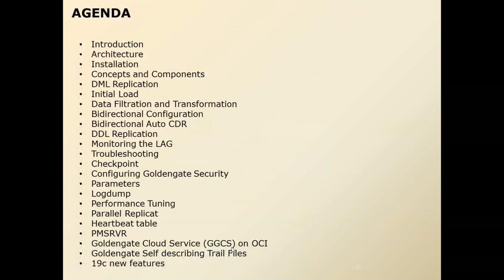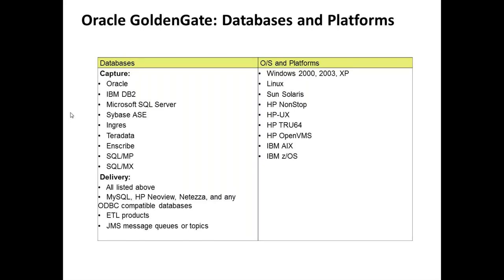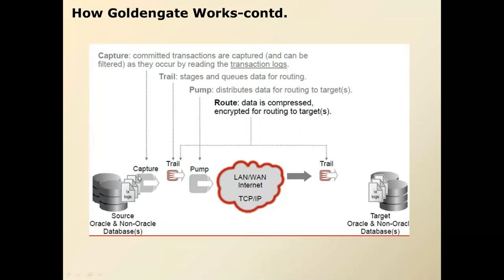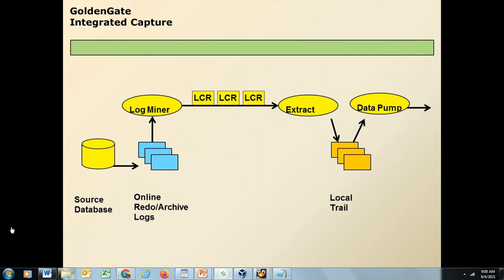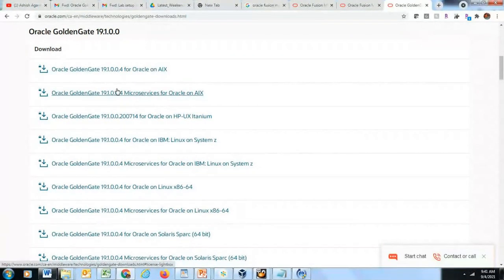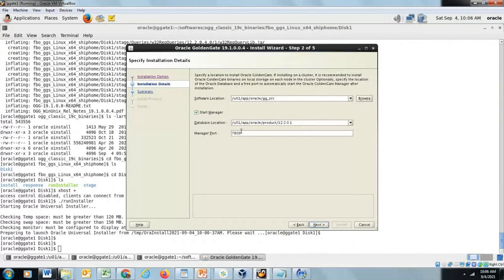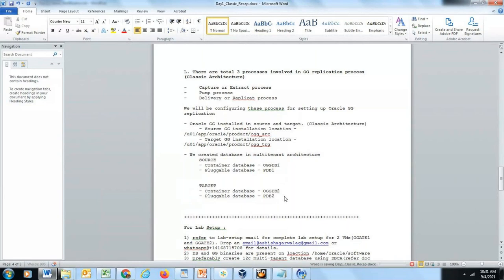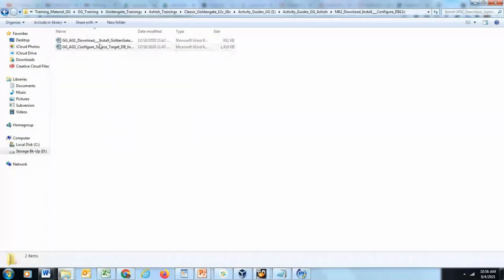Day1 Goldengate-Intro Overview, Types Of Arch Types of extracts & replicats Certification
This is Day 1 session of 7 week learning OGG challenge.

Here is quick summary of day 1 session and tasks assigned to it:
In Day1 of Oracle GOldengate Classic Architecture training we discussed about below:

A. Introduction to goldengate architecture :

In 2009 Oracle acquired goldengate and since then it is called as oracle golden gate and till 2017 there is only one goldengate architecture . In 2017 another goldengate architecture was introduced.

There are two types of Golden Gate architecture:
1- Classic Architecture
2- Microservices Architecture

Classic Architecture : It is command prompt based Architecture and is available for oracle as well as non oracle platforms.

In classical Architecture there are different type of processes which are Extract processes and Replicat processes. Goldengate is a change data capture tool. Whatever changes are happening in the database
those changes are stored in redo logs of database. Goldengate source are redo logs or archive logs of a database. Goldengate processes capture the data from source database and applied it to target
database.

Microservices Architecture : It was introduced in 2017 and you manage it through GUI and it is available on cloud integration as well. Until today microservices is available for Oracle Databases only.

B. Oracle Goldengate Veridata : Oracle Golden Gate has another tool called Veridata. It is a separate licensed tool and is used to verify data. It doesn’t need any downtime while verifying the data.

C. In single liscence we get to work with both classic and Microservices architechture. For working with veridata seperate
license is required.

D. Why Goldengate?

Goldengate is near real time replication and it supports heterogeneous environment and heterogeneous platforms across different databases. It is high performance with low impact tool can and move large data volumes very efficiently. No single point of failure. It is an object level replication.

E. There are two types of extract processes.
1- Classic Extract process
2- Integrated Extract process

F. Classic extract is there since beginning . Capture process is external to database and it reads the data in sequential manner and capture only committed transaction. In integrated capture log minor build happens and logminer sends changes in the form of LCR to the Extract process. Performance of integrated capture is very high and much faster than classic capture. It creates less load on the database
as well.

Types of Replicat
1- Nonintegrated or Classic Replicat
2- Integrated Replicat
3- Co ordinated Replicat
4- Parallel Replicat
 a. Parallel integerated Replicat
 b. Parallel nonintegrated Replicat

G. Oracle Goldengate Architecture - How data flows in Goldengate?
All the processes in Goldengate work independently from each other however they depend on each other for reading the data. We call capture process as extract process as well.

H.

1. The Goldengate training VM Has 12.2 Database and 19C Binaries are present in /home/oracle/softwares
2. For Goldengate binaries download, Before download and install Install , make a note of below
Source : DB Type , Version , Platform
Target : DB Type , Version , Platform

I.

1. Before you proceed with download and installation , always Check the certification matrix

--Follow the instructions to download the GG from OTN
à Check for system requirement and supported platform for oracle goldengate version we are installing use link :

--After copying the Software , invoke the runInstaller

2. Before proceeding with installation u need to define location where to install. You may install GG in:
a. Seperate mount point:
b. Existing mount point

c. To consider how much space u need for installation, Understand the requirement. Do Research and design

3. Below are the options available to Install GG 19c:

--GUI Installation
--Silent Installation –

GGSCI is the command to invoke the GG
 --Go to GG home
 --execute "./ggsci"
--To see all process in GG
 --Info all
L. There are total 3 processes involved in GG replication process

- Capture or Extract process
-  Pump process
-  Delivery or Replicat process

- Oracle GG installed in source and target.
 - Source GG installation location - /u01/app/oracle/product/ogg_src
 - Target GG installation location - /u01/app/oracle/product/ogg_trg